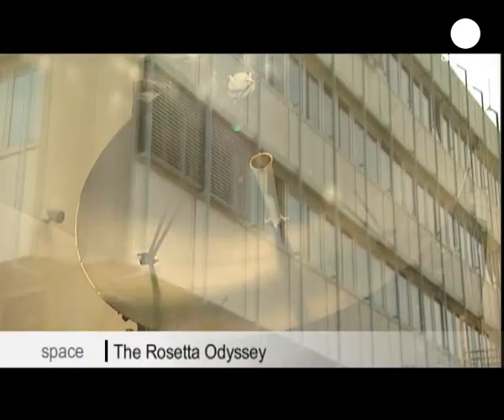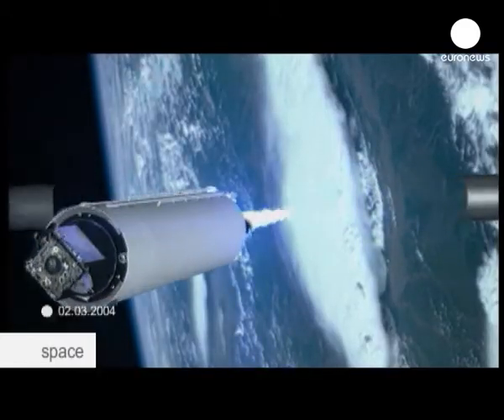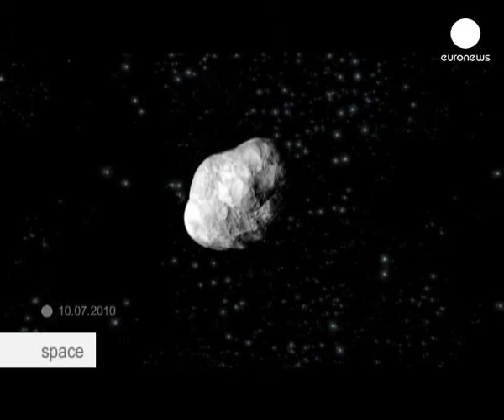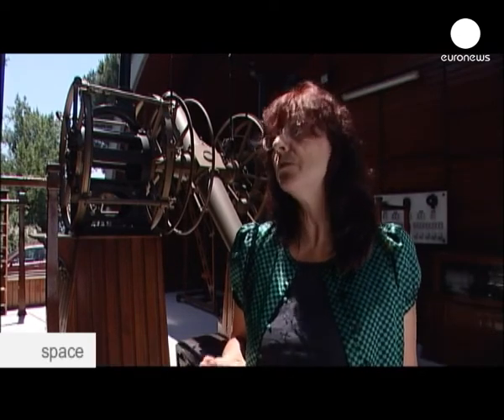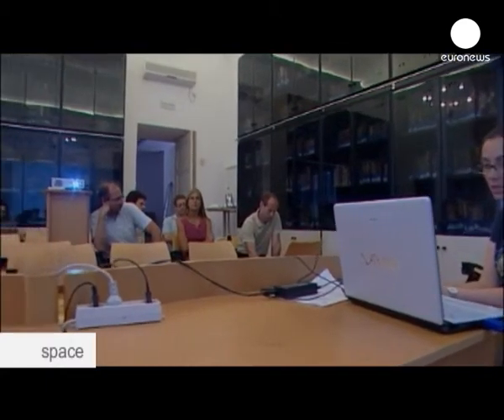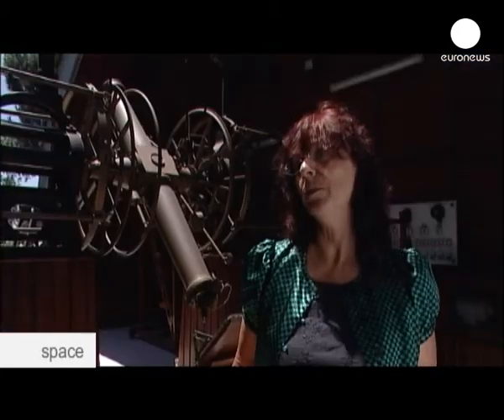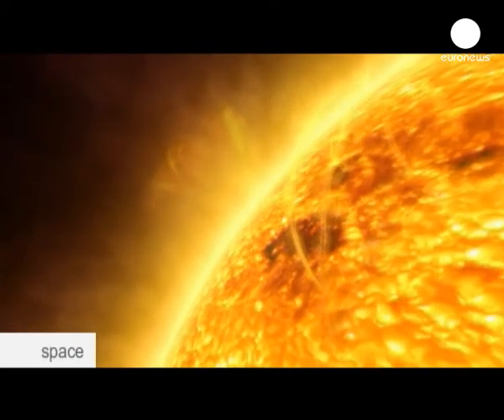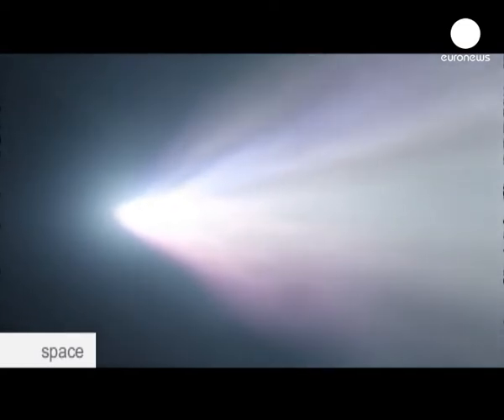The Rosetta Odyssey - space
In the 19th century the discovery of the Rosetta Stone unlocked the secrets of Egyptian hieroglyphs. Today, 21st century scientists are hoping that The Rosetta Mission will unlock space secrets; give us information about comets for example, their origins and their influence in space.